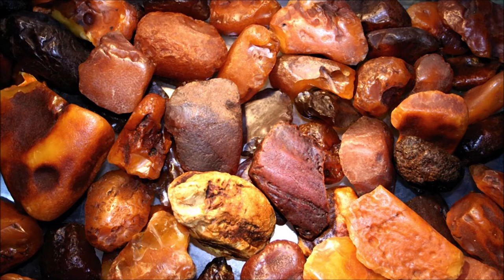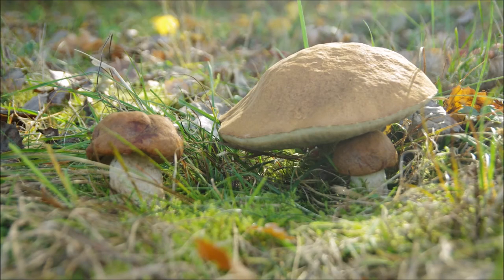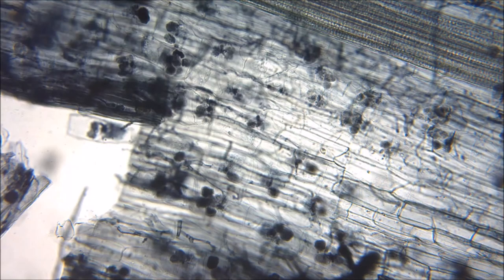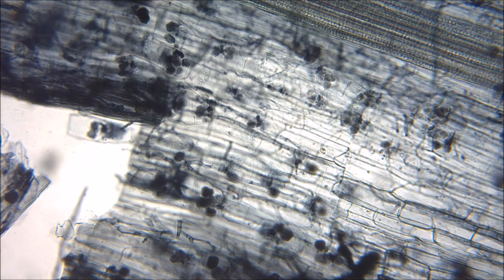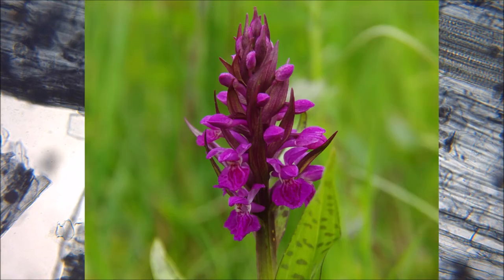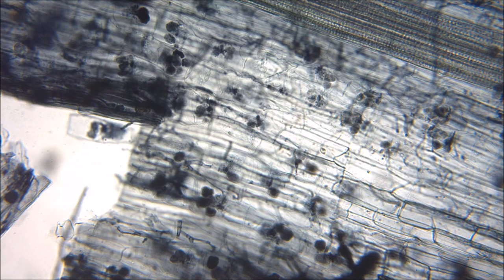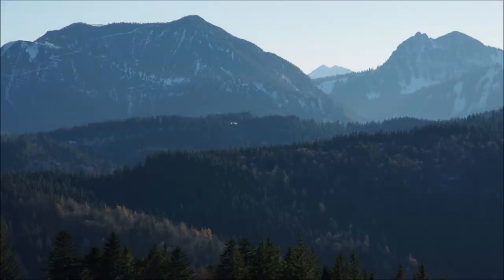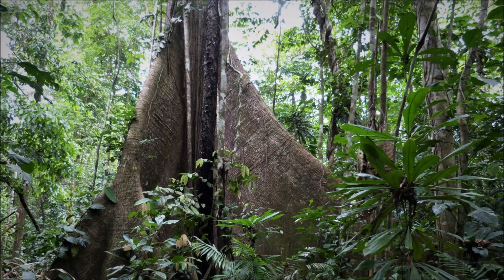The Story of the Fossils found in Amber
Learn more about amber, fossilized tree resin and the interesting fossils that are found in it, including the fungi. This video was made by an LMU biology student for a class on fungal diversity.